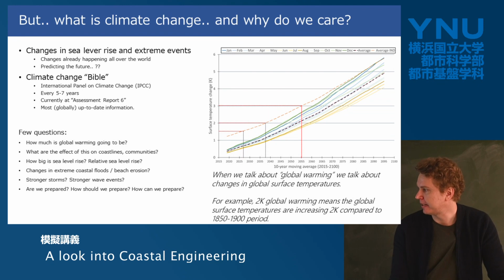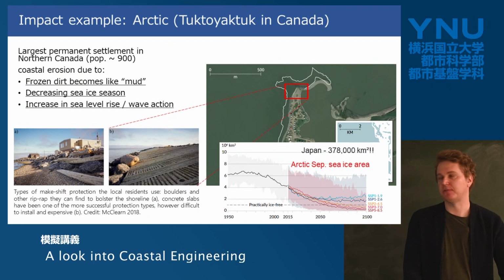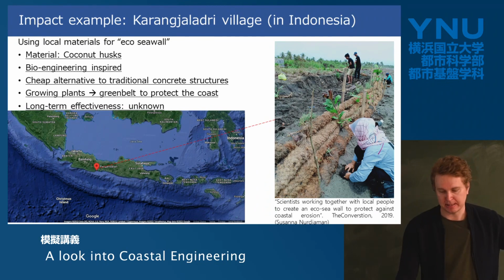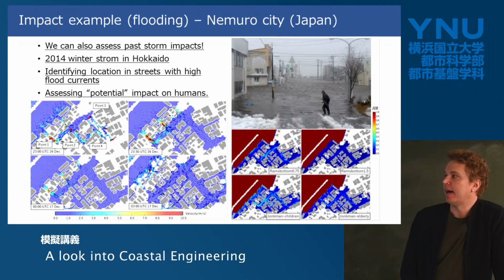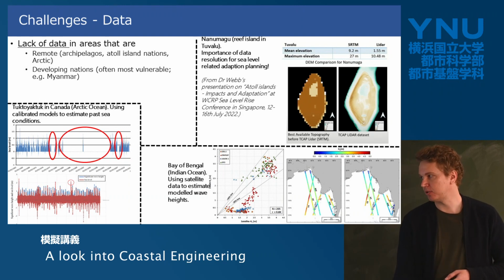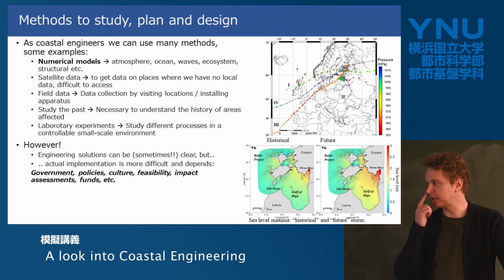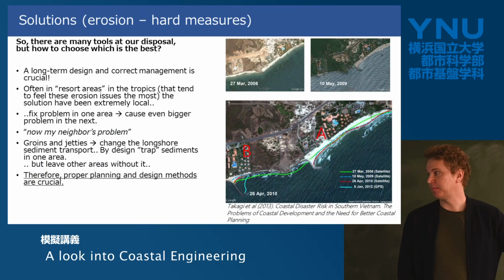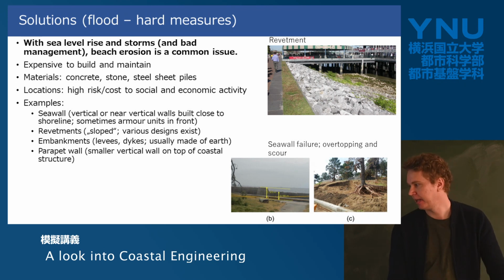横浜国大 都市基盤学科模擬講義「A look into Coastal Engineering」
横浜国立大学都市科学部都市基盤学科の模擬講義
Mäll Martin 助教による模擬講義「A look into Coastal Engineering」になります。